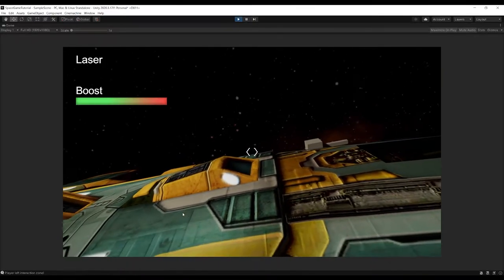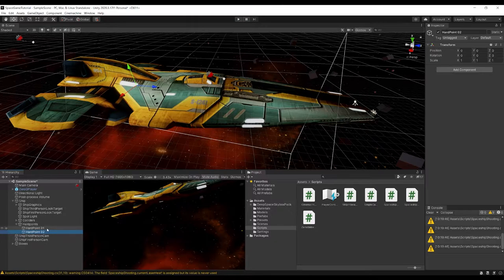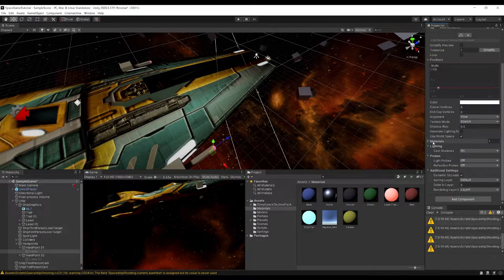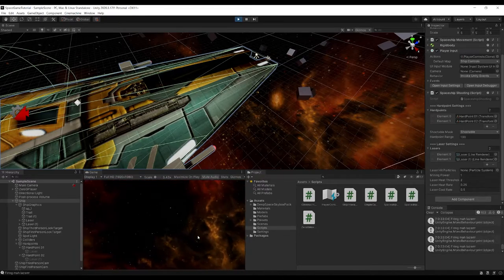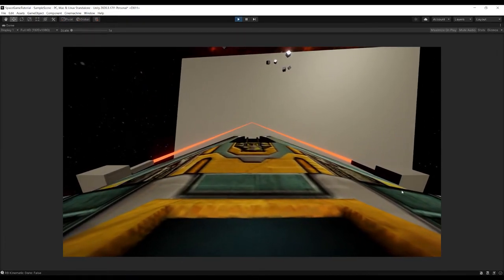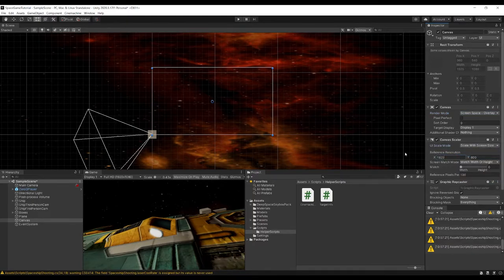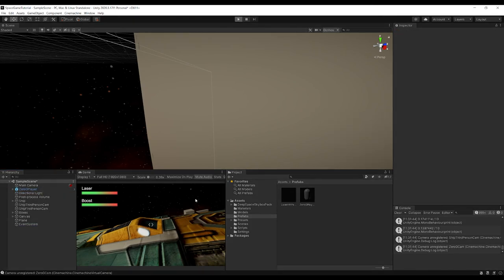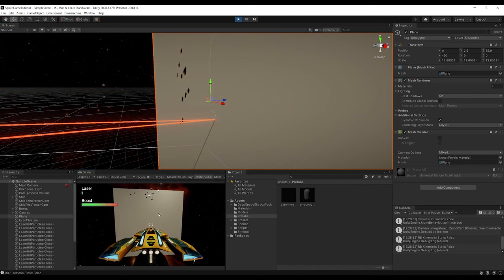Unity Spaceship Lasers (Asteroid Mining Pt.1) - Sci Fi Game Series Ep 4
🚨 Wishlist Revolocity on Steam! 🚨 In this Unity Tutorial I am going over how to add lasers to our spaceship project to make this Unity space sim more feature complete!